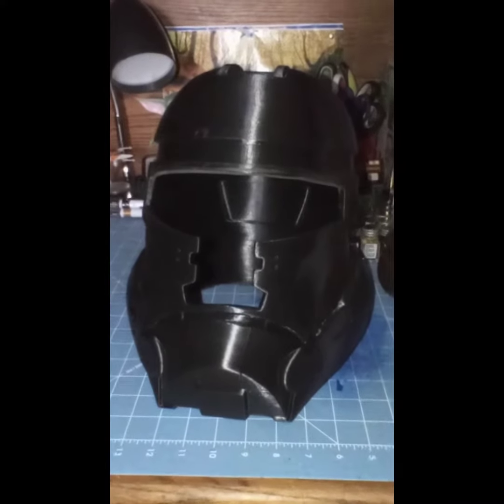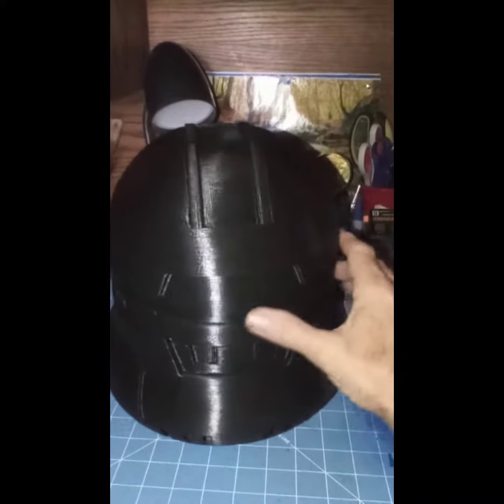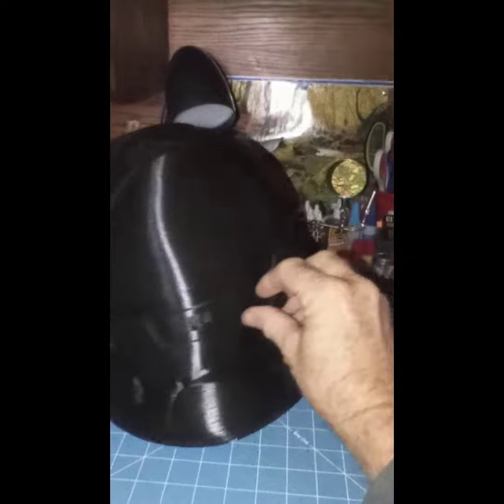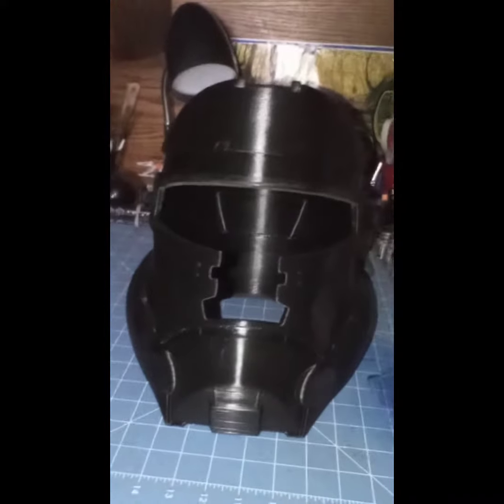Creality CR-10S Pro V2 Havoc Trooper Full helmet print